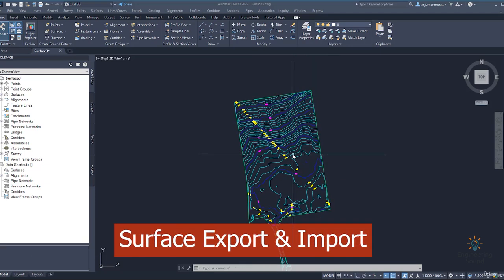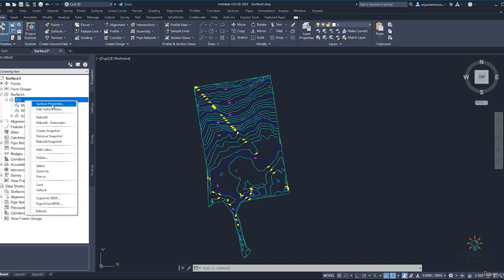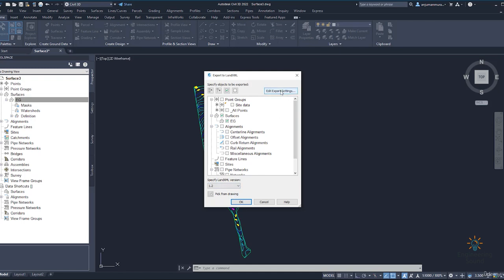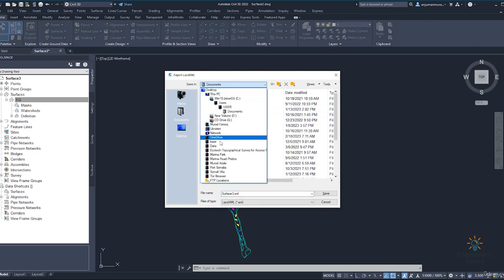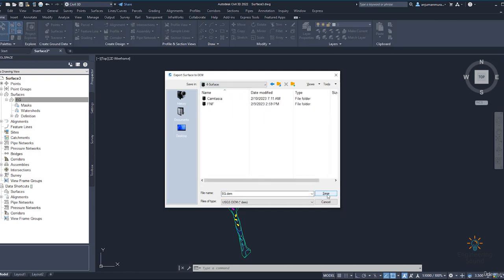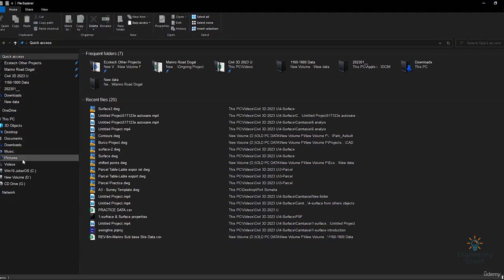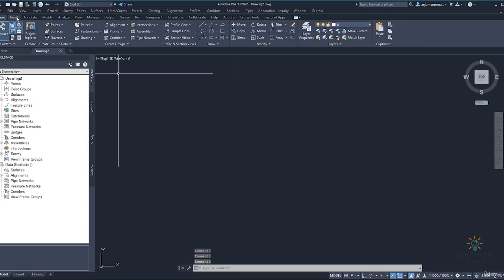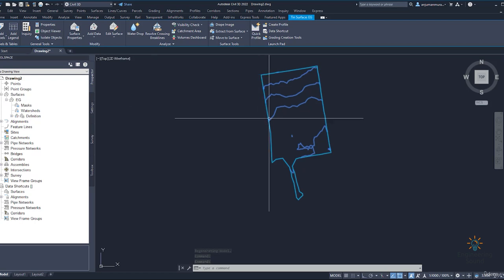44 - Export and Import Surface